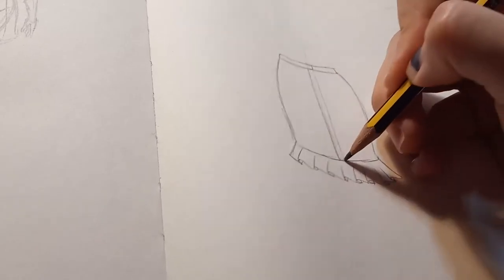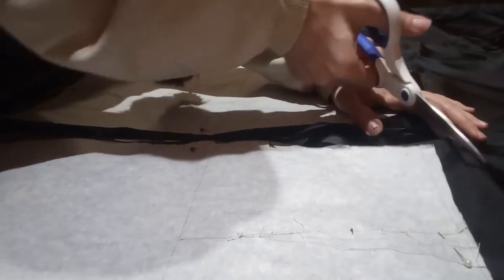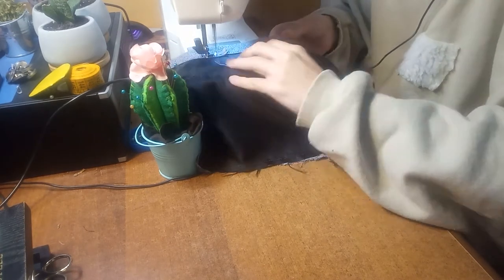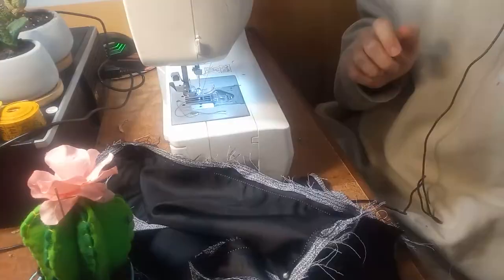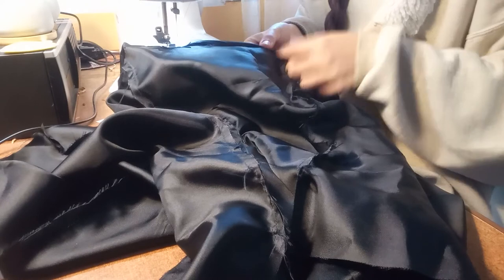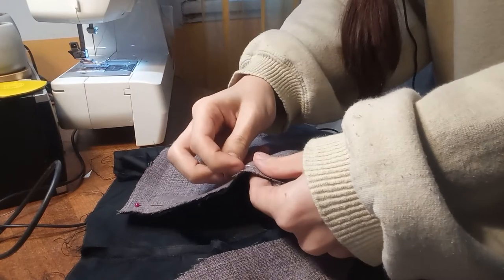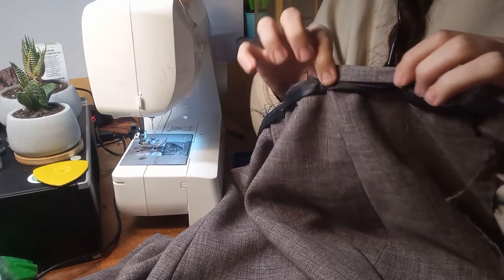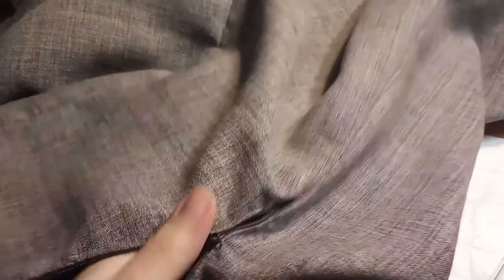The caotic making of a panel skirt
Hello! I hope you enjoy the video!
The total cost of this skirt was around ten euros, and a couple breackdowns. A lot cheaper than buiyng it new! :P

my tools:
sewing machine
tailor paper